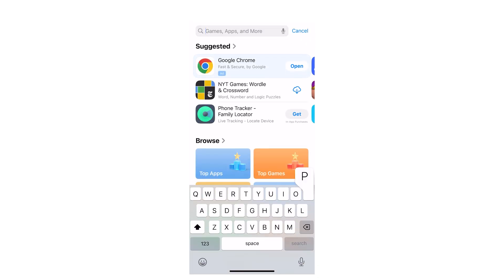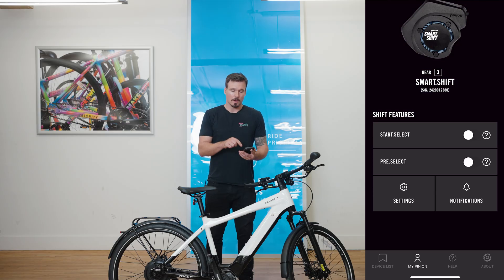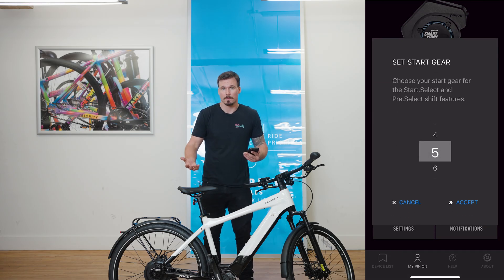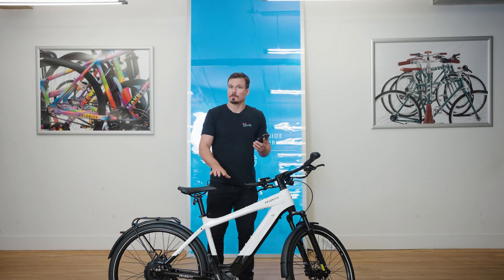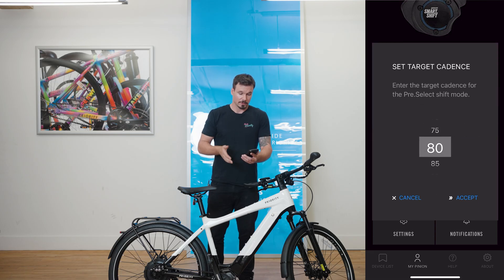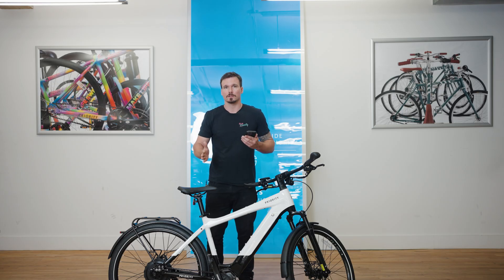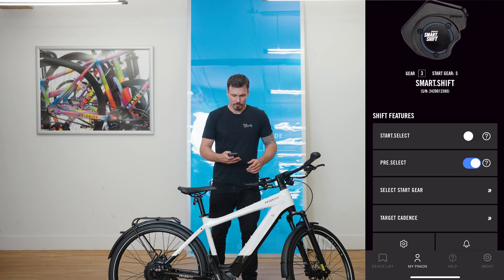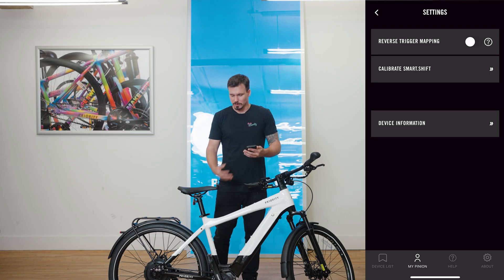Priority Skyline Smart.Shift: Start Select vs Pre-Select and More!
Learn how to set up and dial in Pinion Smart.Shift on the Priority Skyline. We cover pairing the app and entering pairing mode, what Start Select does (auto start gear), how Pre-Select works (cadence-based auto-shifting that shifts when you pause pedaling), choosing a target cadence, when to manually override, and useful settings like reversing the shift paddles and calibrating the gearbox. We wrap up with notifications, sending service data, restarting Smart.Shift to clear errors, and where to get help if you need it
Timestamps:
00:00 Smart.Shift overview & download the app
00:26 Add device & begin pairing
00:30 Enter pairing mode (hold paddle for 5 beeps)
00:45 Select your Skyline in the app
00:52 Home screen: Start Select & Pre-Select toggles
01:05 Start Select on: choose your auto start gear
01:25 Best start gears for city riding
01:46 Pre-Select explained; disables Start Select
02:04 Set a target cadence
02:20 How Pre-Select shifts
02:57 Example cadence picks
03:09 Decelerating auto-downshift; accelerating tips
03:33 Upshift behavior & manual override when accelerating
04:11 Throttle + Pre-Select behavior
04:18 Settings: reverse the shift paddles
04:42 Calibrate the gearbox
04:58 Notifications: send service data & restart
05:24 Priority support
Questions?